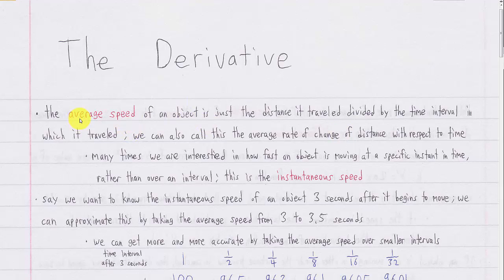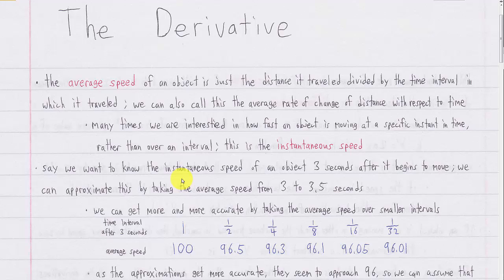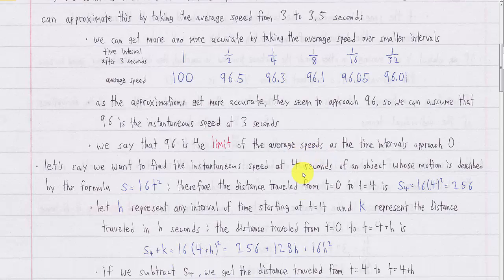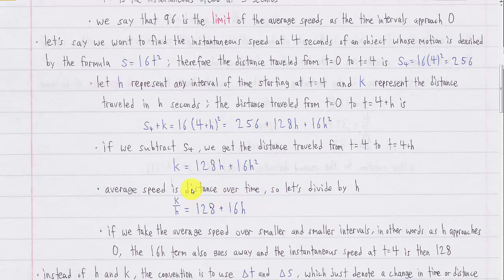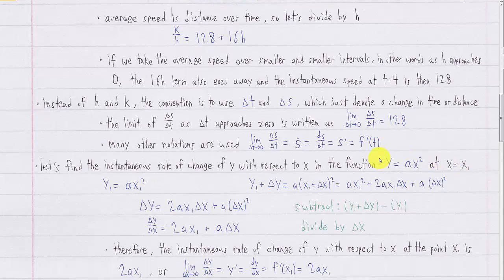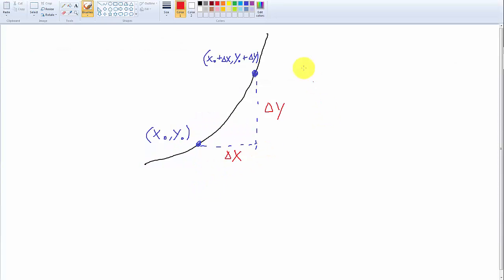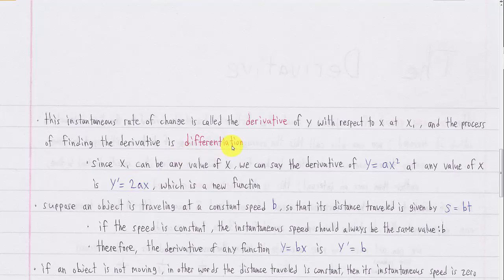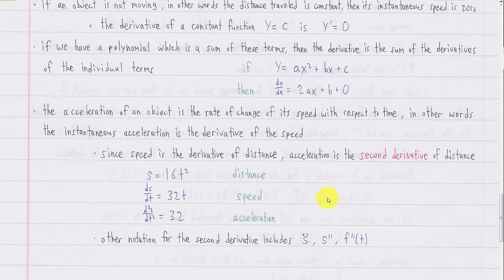[Calculus] Differentiation: Introduction to the Derivative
In this video I introduce the concept of a derivative in the context of distance and speed.